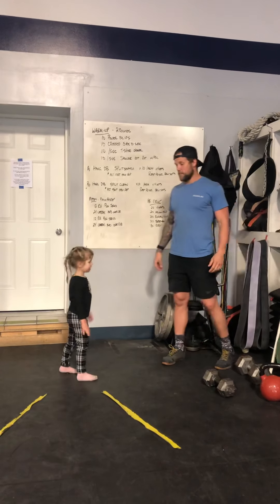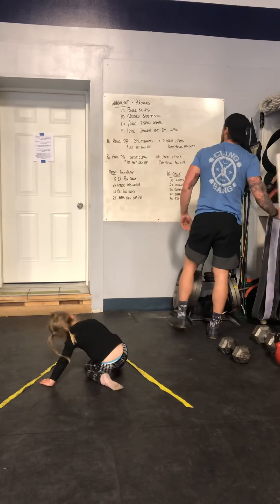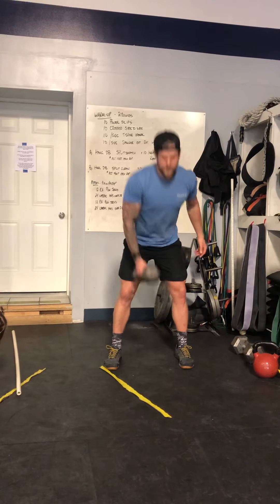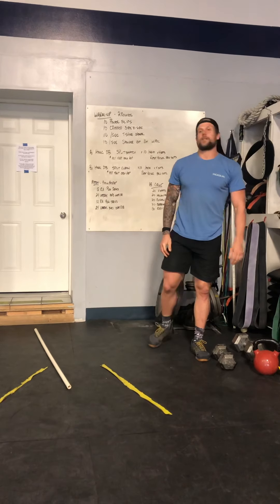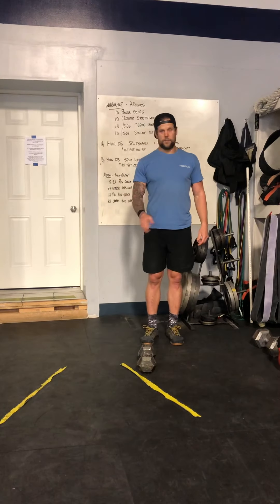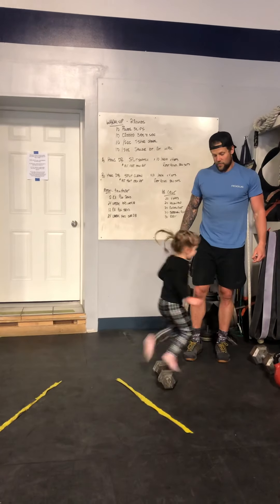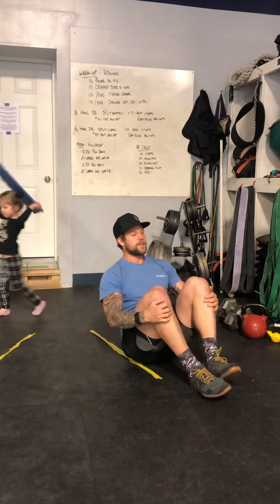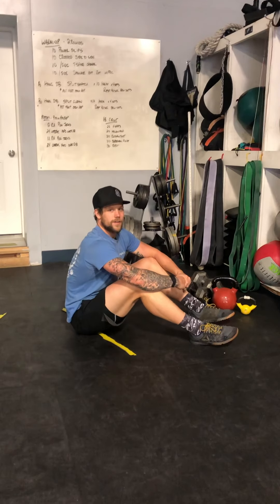Friday April 24th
“At-Home Workout”